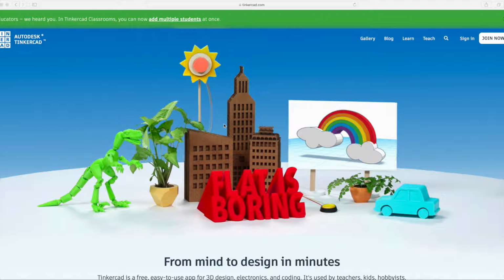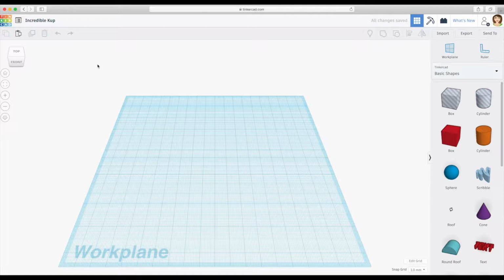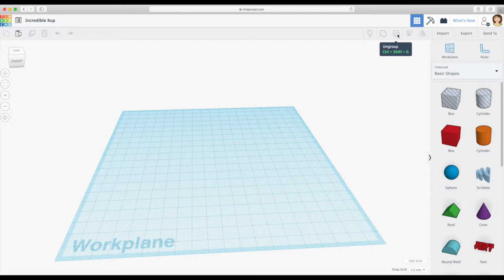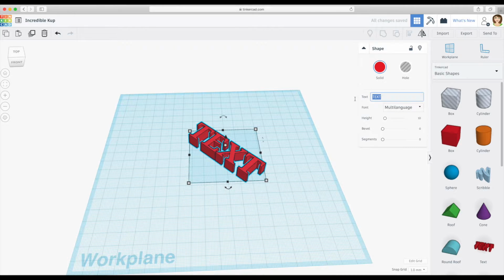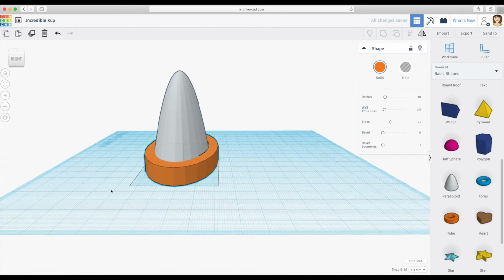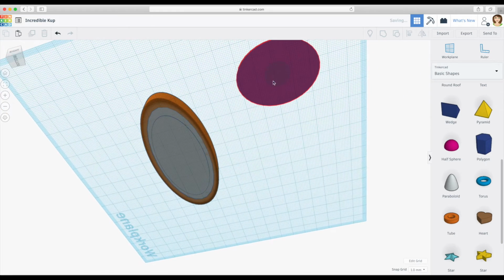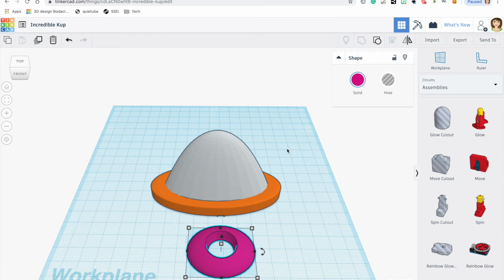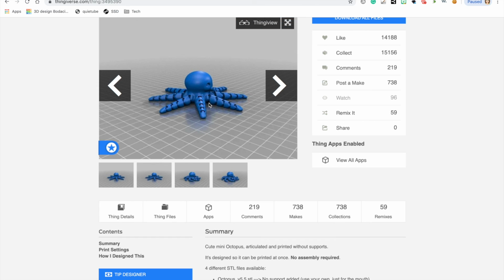TinkerCAD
Quickstart to learn the layout and get started using the website.